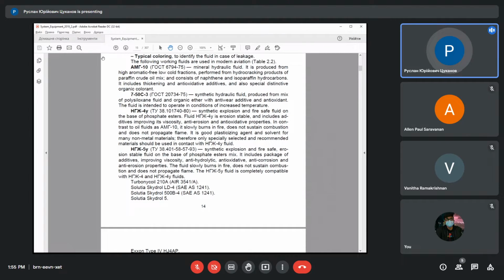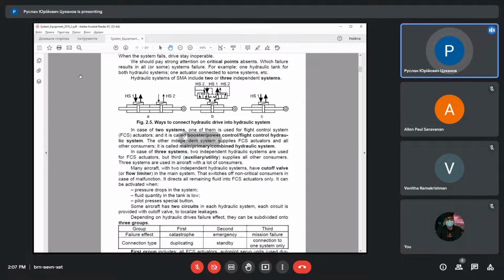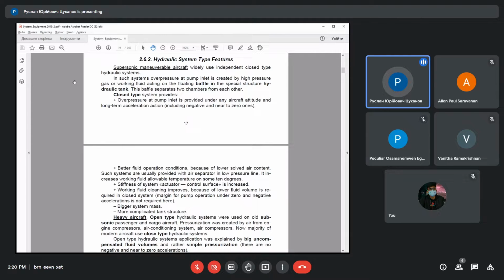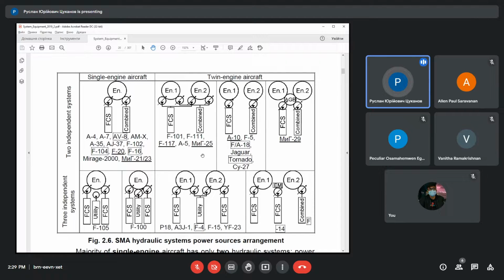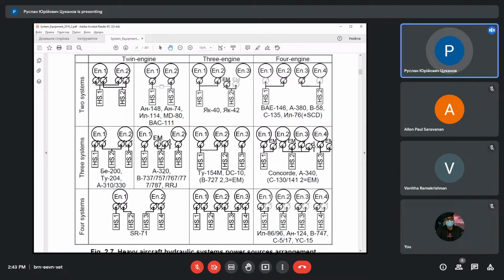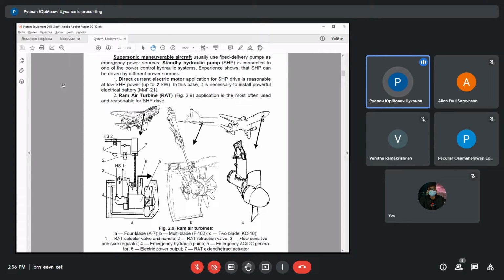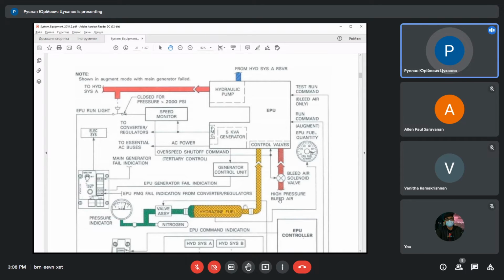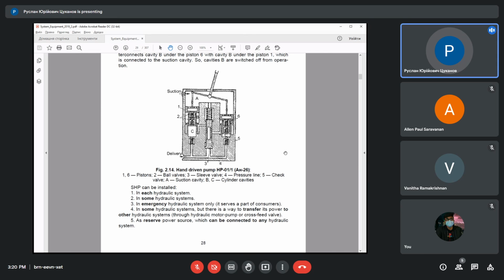Design Of Aviation Power Plant Prof Ruslan Lecture 1 Part 2